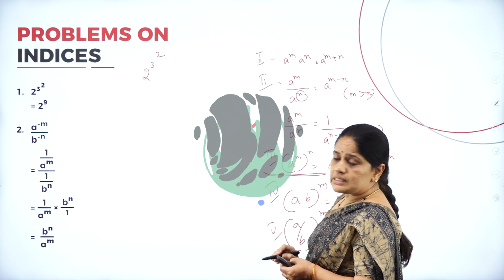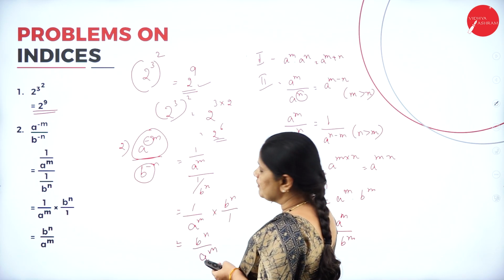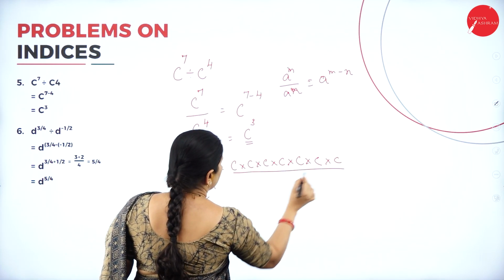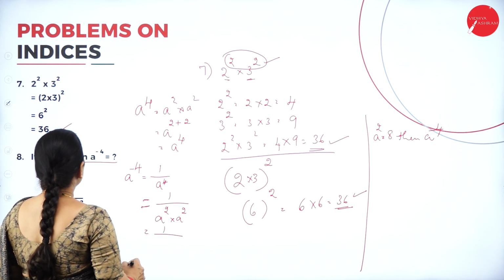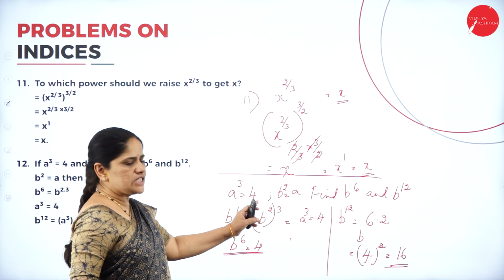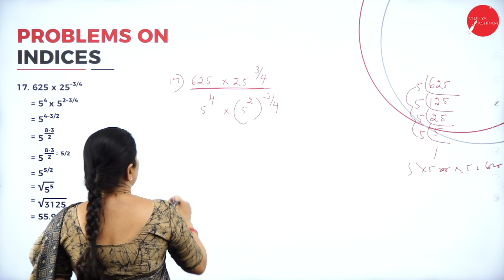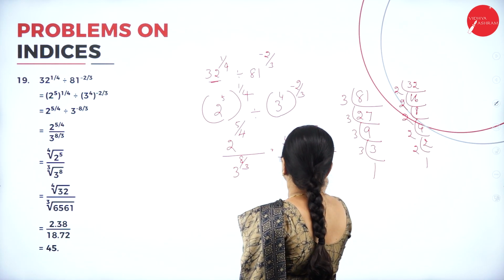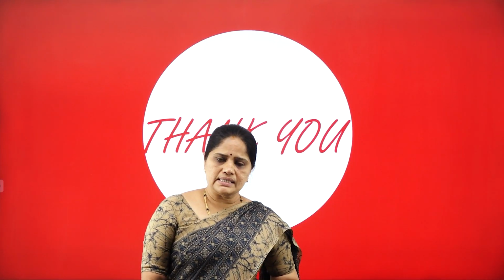DAY 02 | QUANTITATIVE TECHNIQUES | IV SEM | B.B.A | PROBLEMS ON INDICES | L2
Course : B.B.A
Semester : IV SEM
Subject :  QUANTITATIVE TECHNIQUES
Chapter Name : PROBLEMS ON INDICES
Lecture : 2